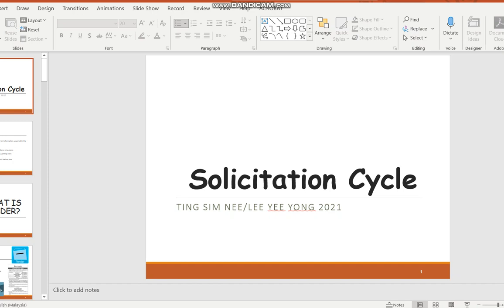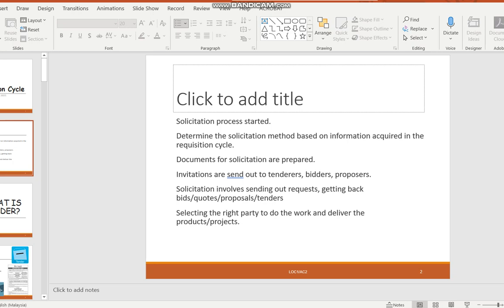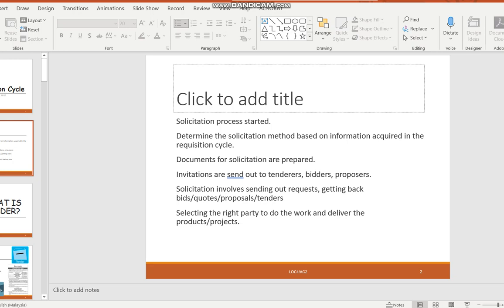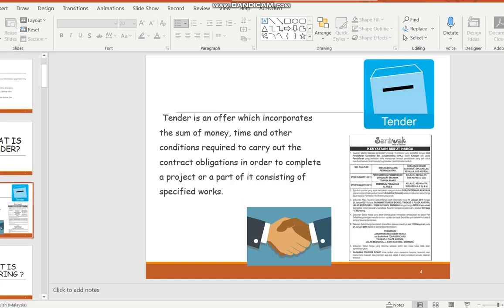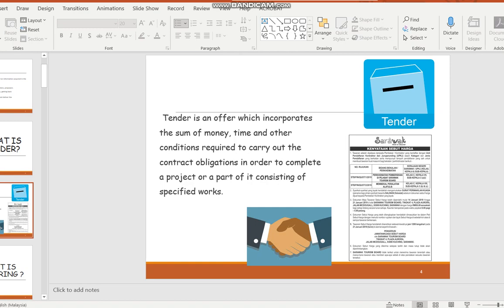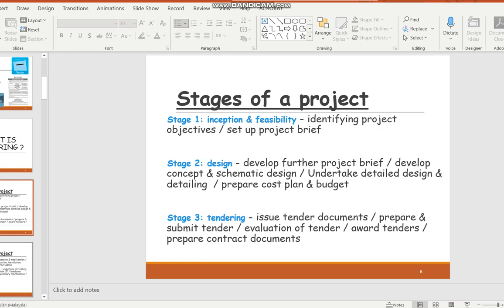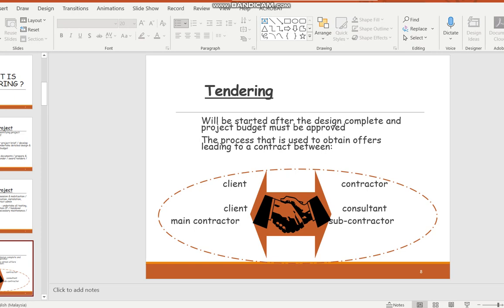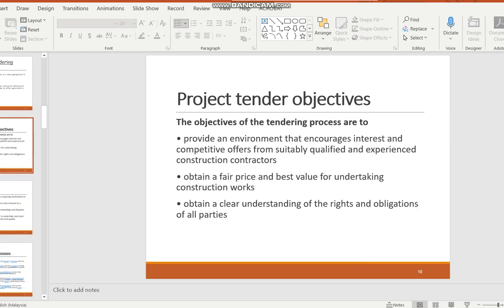Tendering Recording 1